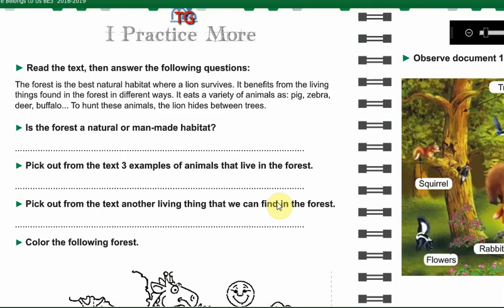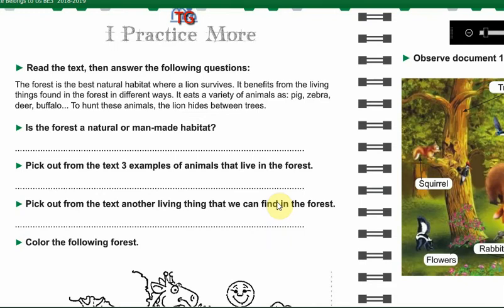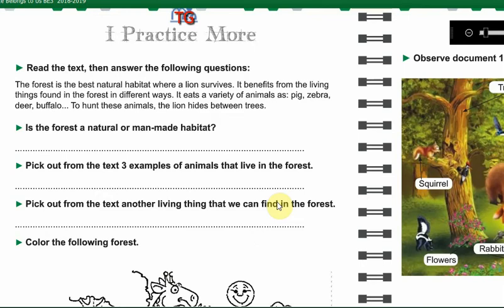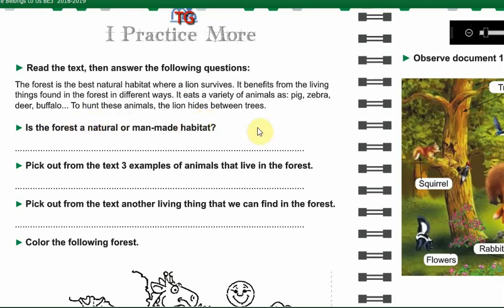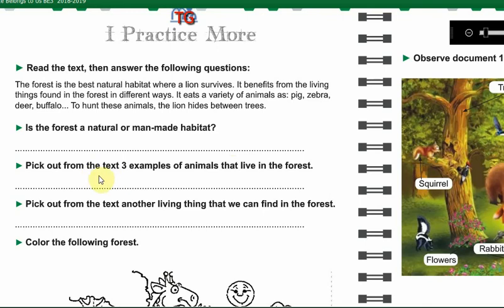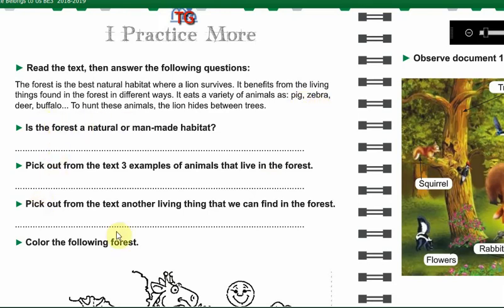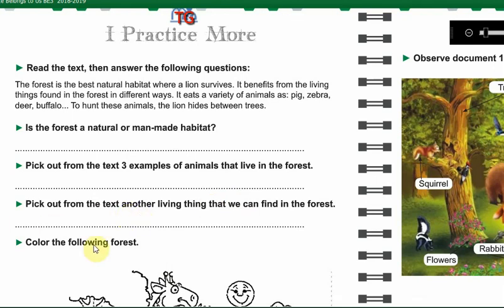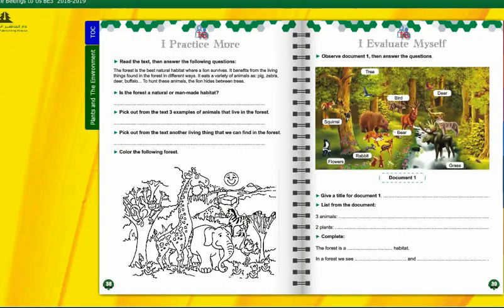October 14, 2020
The Forest part 2